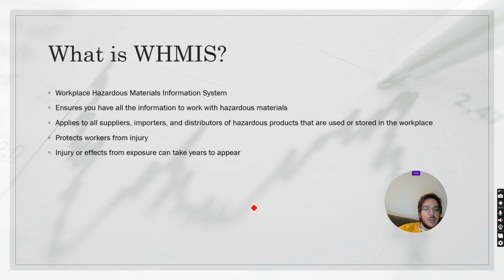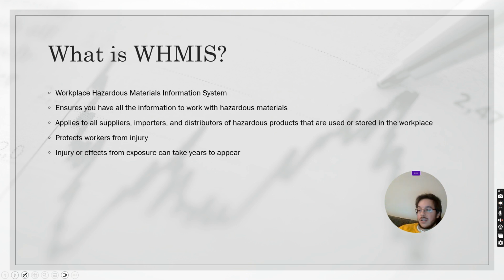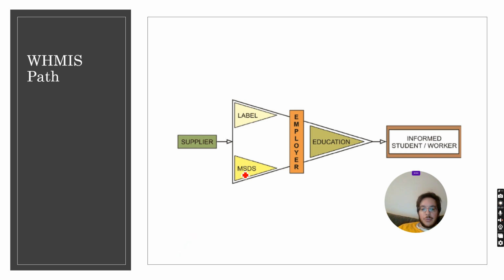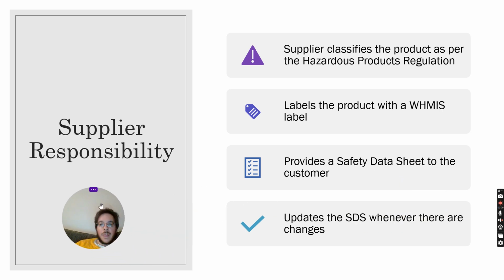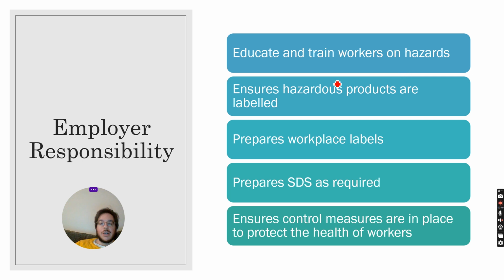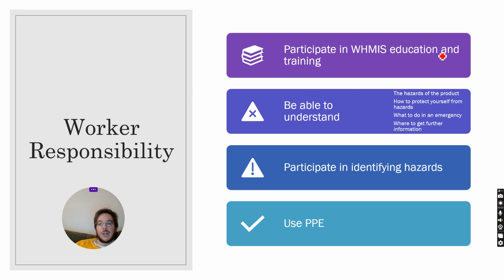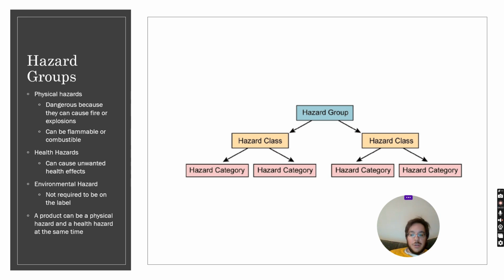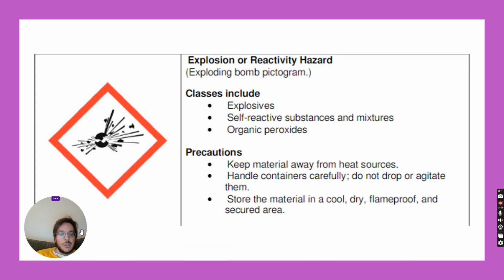Emergency Preparedness for Hazardous Materials in Electrical Tasks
The Workplace Hazardous Materials Information System (WHMIS) is a comprehensive system that provides guidelines for safely handling, storing, and disposing of hazardous materials in the workplace. In an electrical work context, WHMIS training is critical, as electrical work often involves exposure to potentially hazardous substances, such as cleaning agents, insulation materials, and various chemicals. This training ensures that workers understand how to handle these substances safely and respond effectively to hazardous material incidents.

Key Components of WHMIS in an Electrical Setting
Understanding WHMIS:

Purpose: WHMIS is designed to protect workers by providing information on hazardous materials through labels, Safety Data Sheets (SDS), and worker training.
Legal Requirement: WHMIS is mandated by federal and provincial legislation in Canada, and employers are required to provide WHMIS training to workers exposed to hazardous materials.
WHMIS Hazard Classes:

WHMIS categorizes hazardous materials into specific classes based on the type of hazard they pose. Common classes relevant to electrical work may include:
Flammable and Combustible Materials: Many solvents, adhesives, and coatings used in electrical work can be flammable. Proper handling and storage are crucial to avoid fire hazards.
Compressed Gases: Cylinders of compressed air or gas, used in various electrical applications, must be handled carefully to prevent rupture or explosion.
Corrosive Materials: Some cleaning agents, battery acids, or chemicals used in electrical maintenance are corrosive and can damage skin, eyes, or respiratory passages.
Health Hazards: Materials that can cause health issues over time, such as respiratory sensitizers or carcinogens. Workers may encounter these materials in insulation or other building materials during electrical work.
Explosives and Oxidizers: Certain materials used in electrical applications may increase fire risk or react explosively if mishandled.
WHMIS Labels and Symbols:

Supplier Labels: These are provided by manufacturers and must include information on the product name, hazard symbols, risk statements, and precautionary measures.
Workplace Labels: Required when hazardous materials are transferred to secondary containers. Labels must include the product name, safe handling information, and a reference to the SDS.
Symbols: WHMIS uses standardized pictograms to quickly communicate the nature of a hazard, such as flames for flammable materials or a skull and crossbones for toxic substances. Recognizing these symbols is essential for workers’ immediate awareness and response.
Safety Data Sheets (SDS):

Purpose of SDS: SDSs provide detailed information about each hazardous product, including its physical and chemical properties, potential hazards, safe handling instructions, and emergency measures.
Access to SDS: Employers must ensure that SDSs are accessible to all workers, whether in physical binders or electronically, and that workers know how to locate and interpret them.
Sections of SDS Relevant to Electrical Work:
Handling and Storage: Guidance on safe storage and handling of chemicals to prevent reactions or deterioration.
First-Aid Measures: Instructions for treating exposure-related injuries, such as chemical burns or inhalation of fumes.
Accidental Release Measures: Procedures for handling spills or leaks, including containment and cleanup practices to minimize exposure.
Electrical-Specific Hazard Awareness:

Chemical Exposure During Maintenance: Electrical work often involves contact with chemicals like lubricants, solvents, and cleaners that can pose fire or health risks.
Insulating Materials: Some insulating materials contain chemicals that may be hazardous, especially when damaged or exposed to heat, which can release toxic fumes.
Battery Safety: Batteries used in backup power systems can contain acids and other hazardous chemicals. Workers should follow WHMIS guidelines for handling and disposing of batteries to avoid spills or acid exposure.
Safe Work Practices for Hazardous Materials in Electrical Work:

Personal Protective Equipment (PPE): WHMIS recommends appropriate PPE for each hazardous substance. In electrical work, this may include gloves, face shields, goggles, respirators, or flame-resistant clothing.
Ventilation: Many electrical tasks involve working in enclosed spaces where fumes from solvents or other chemicals can accumulate. Proper ventilation or respiratory protection is essential in such areas.
Storage and Segregation: Store hazardous materials separately based on compatibility (e.g., keep flammable substances away from oxidizers). Ensure materials are stored in their original containers or properly labeled secondary containers.
Spill Response: Workers should know how to contain and clean up spills safely, including the use of absorbents, protective equipment, and proper disposal methods.
Emergency Preparedness and Response: